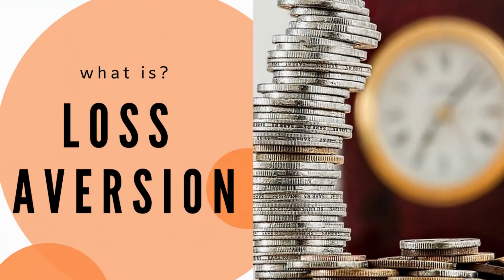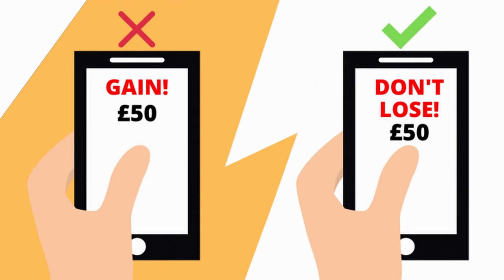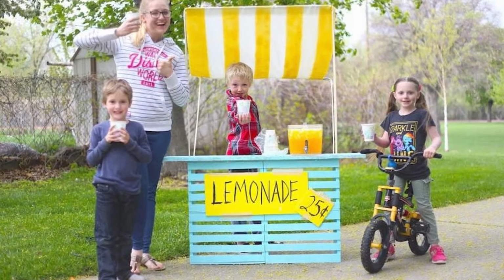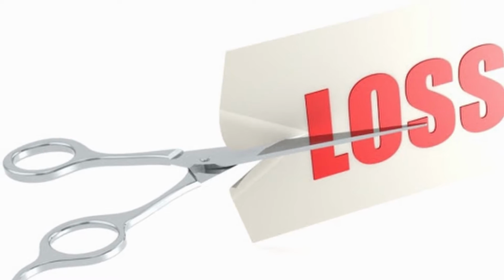ENG2001 G49 | Sunk Cost Loss Aversion